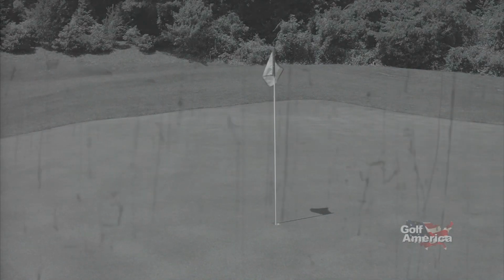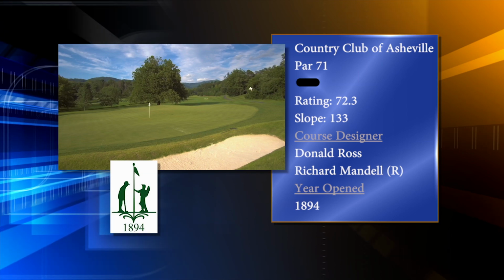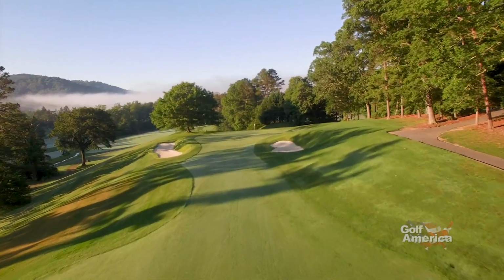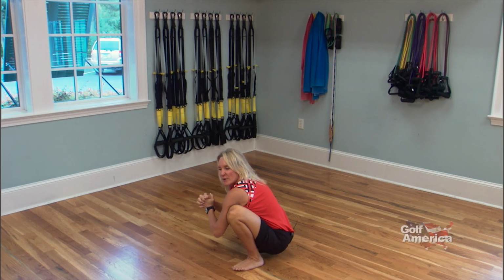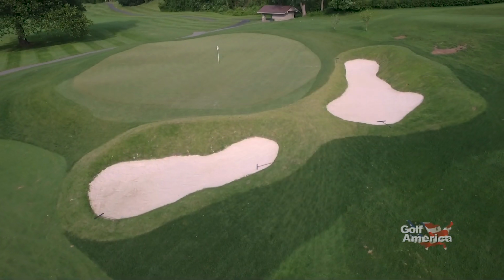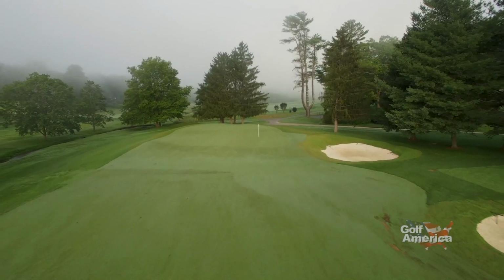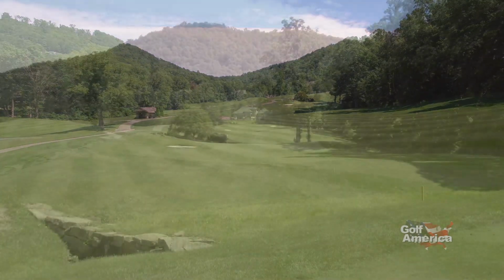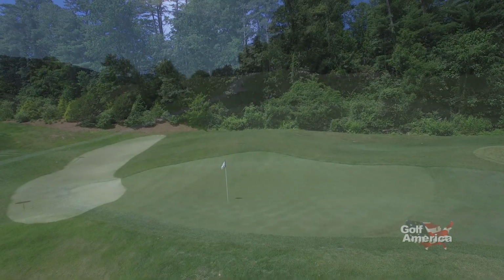Country Club of Asheville featured on Golf America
The Country Club of Asheville in Asheville, North Carolina is featured on the Golf America TV program. Learn about the rich history of the club, tour its recently renovated golf course and enjoy a golf tip from Director of Golf Matt Stewart.